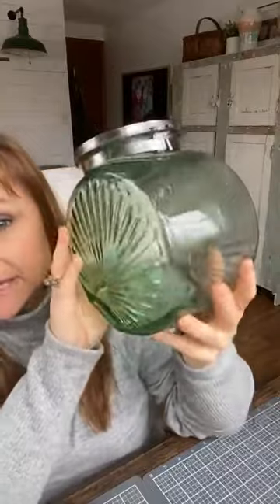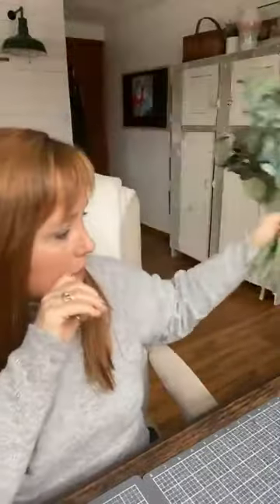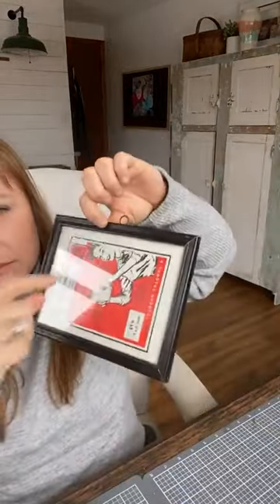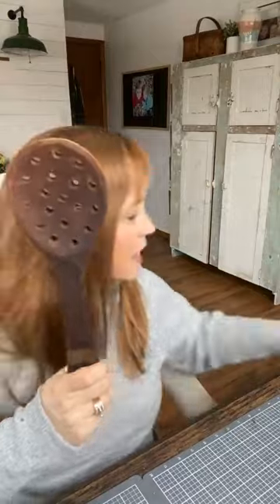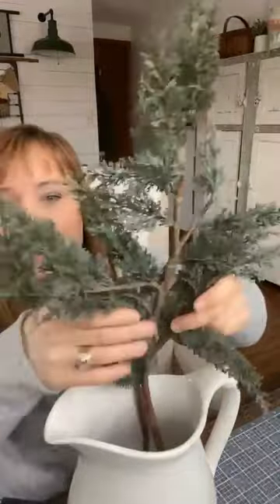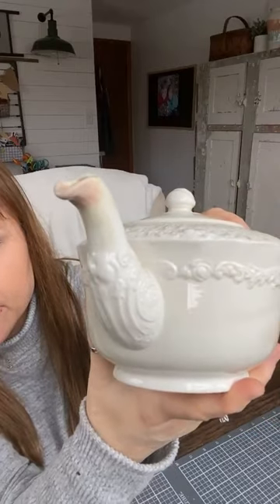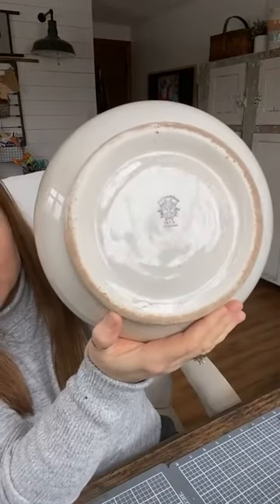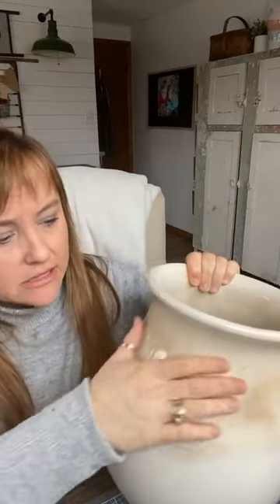Sharing some thrifted finds & a short conversation about Ironstone